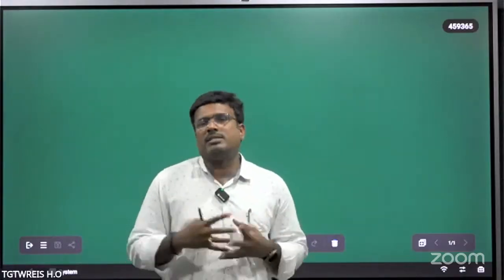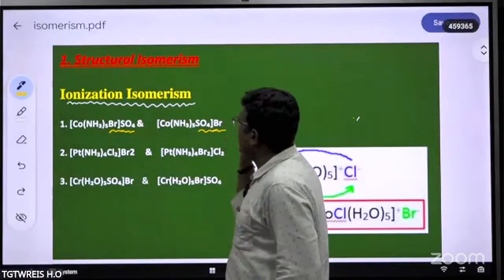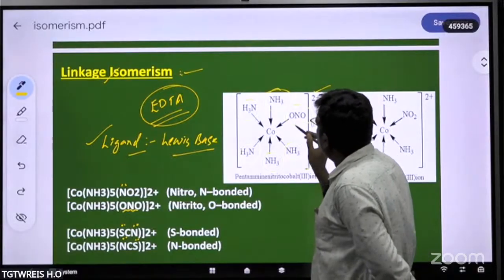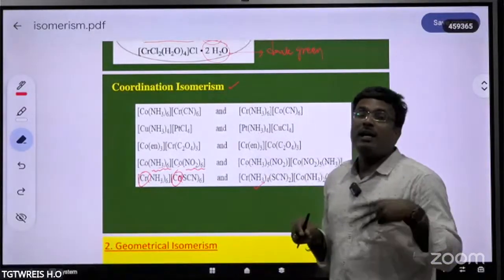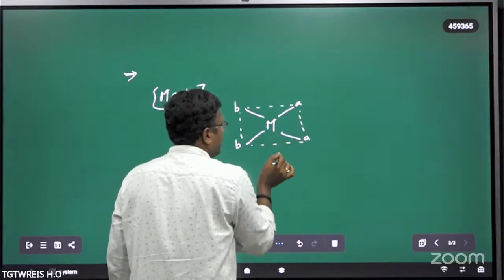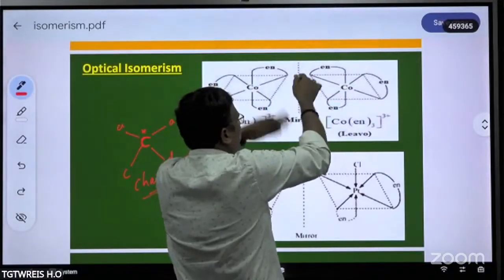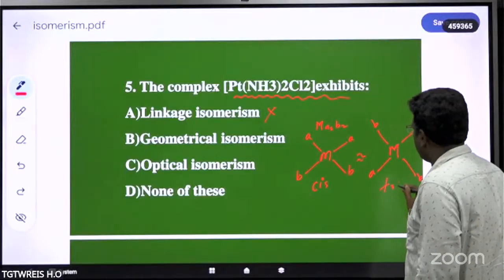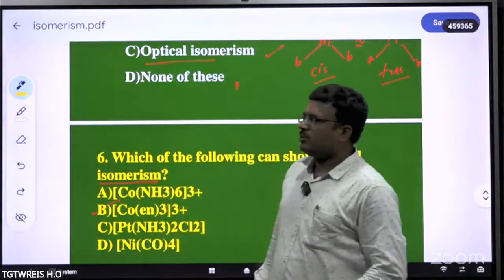Isomerism of coordination compounds 2nd Year MPC and BiPC||Dr.G.Yadagiri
🧪 Isomerism in Coordination Compounds – 2nd Year MPC & BiPC
In this video, we explain the concept of isomerism in coordination compounds in a simple and clear way. This topic is important for Intermediate 2nd Year Chemistry and also useful for NEET, EAMCET, and JEE exams.

📌 Topics Covered:
✔️ Structural Isomerism ✔️ Stereoisomerism
✔️ Geometrical & Optical Isomerism✔️ Easy Examples and Tricks

🎯 Best for IPE, Board Exams & Competitive Exams